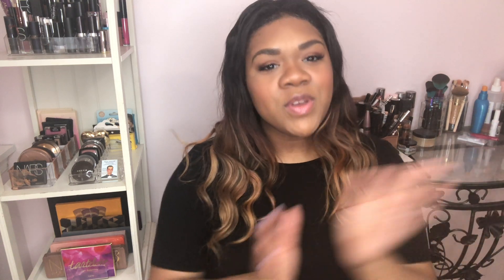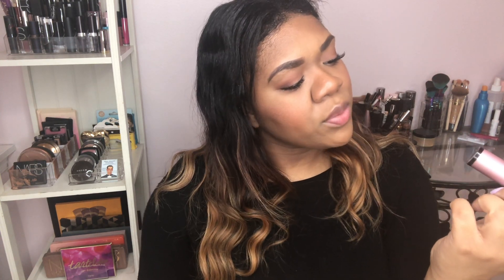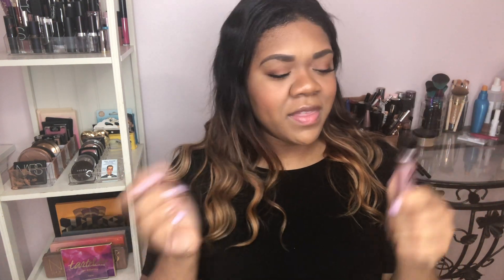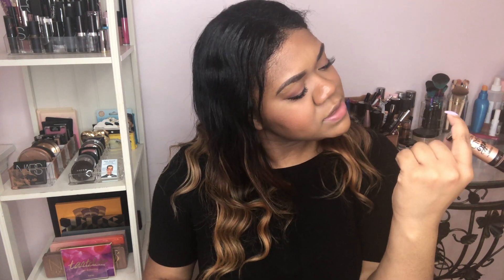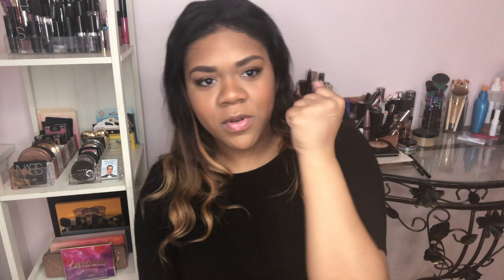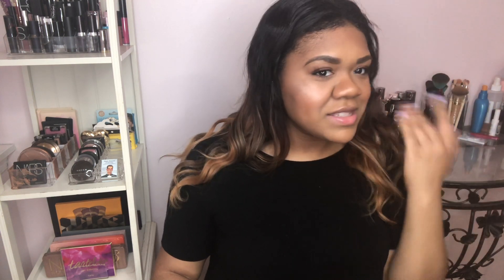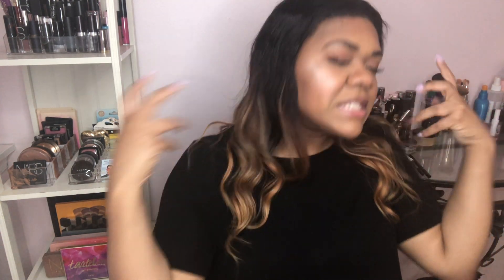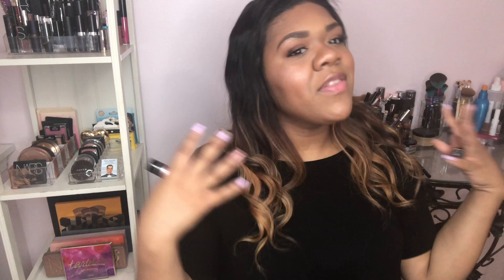LOVE IT or LEAVE IT?! | Wet n Wild MegaGlo Liquid Highlighters Review, Swatches, & Demo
Hey guys! So for today, I have the start of a new series for you guys: LOVE IT OR LEAVE IT? In this video, I'll be reviewing the MegaGlo Liquid Highlighters from Wet n Wild and giving you guys some demos and swatches! I hope you enjoy!
My channel is growing and always looking for new friends!
xoxo
PRODUCTS MENTIONED:
Wet n Wild MegaGlo Liquid Highlight in Rosy and Ready
Wet n Wild MegaGlo Liquid Highlight in Guilded Glow